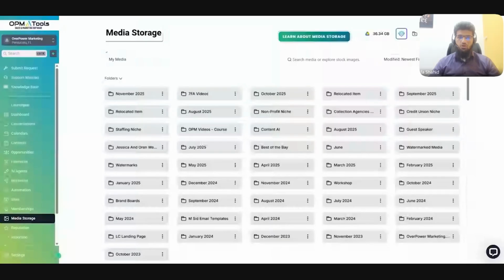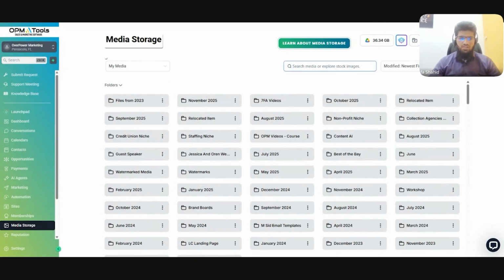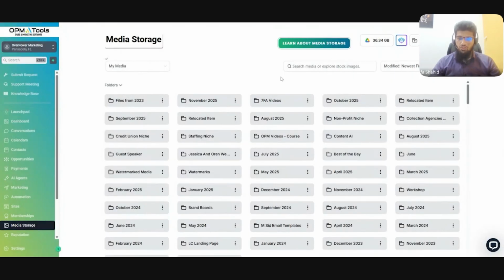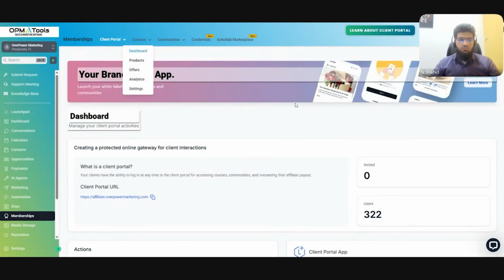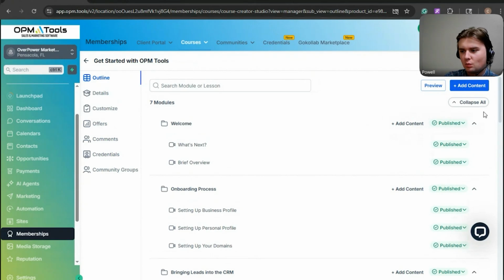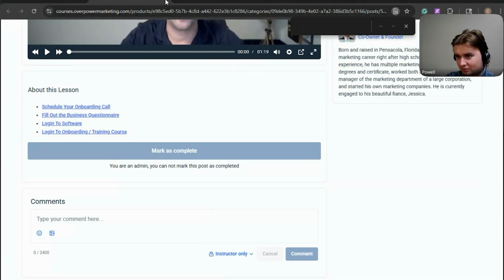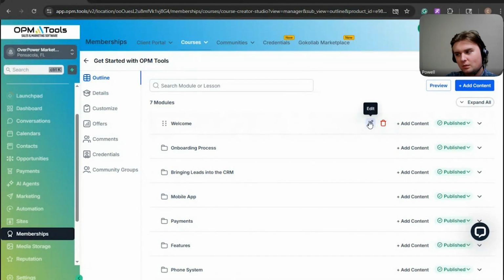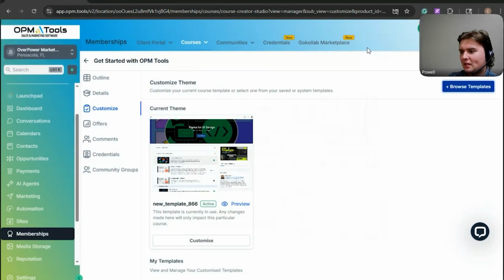OverPower Marketing | Media Storage, Client Portal